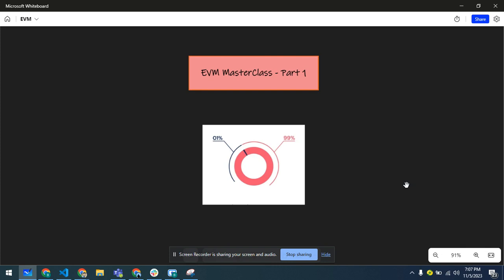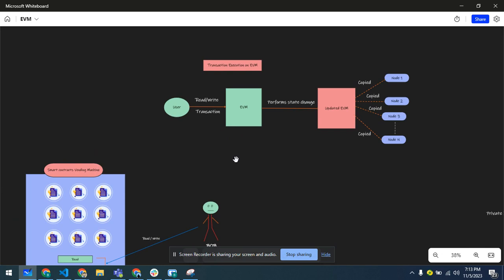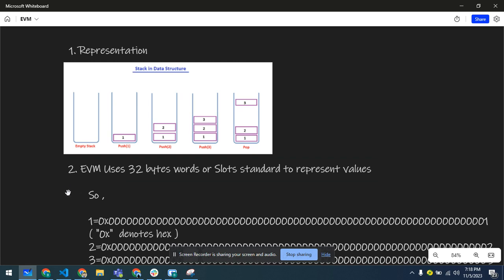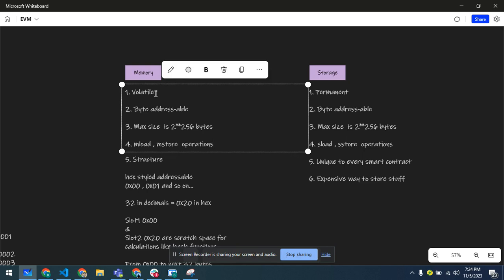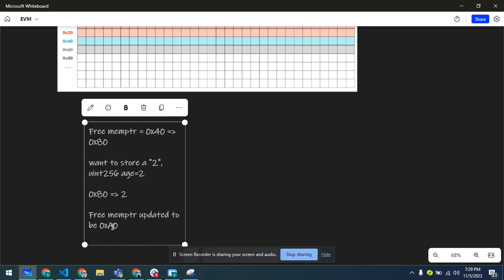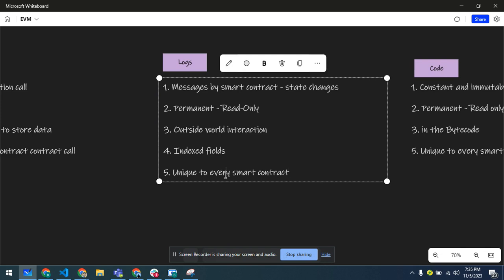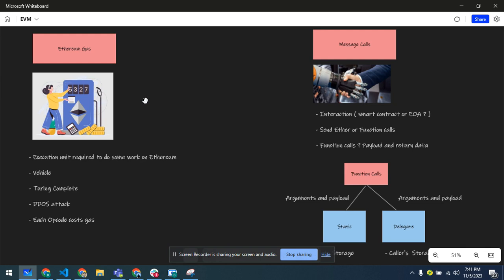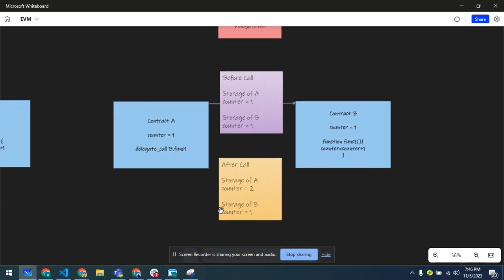EVM Masterclass - Part 1 | English